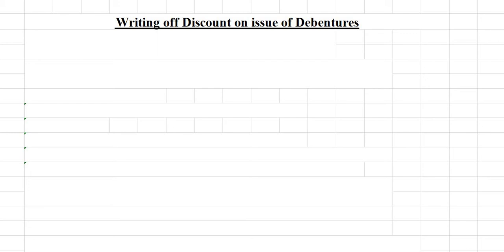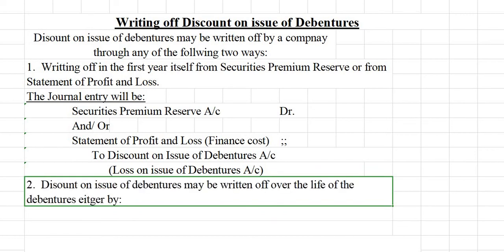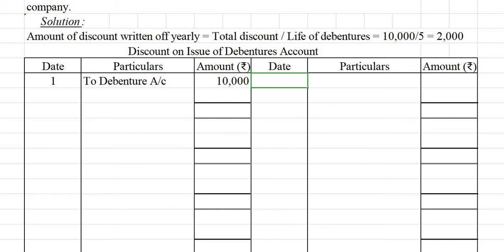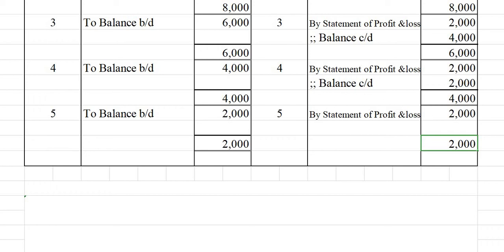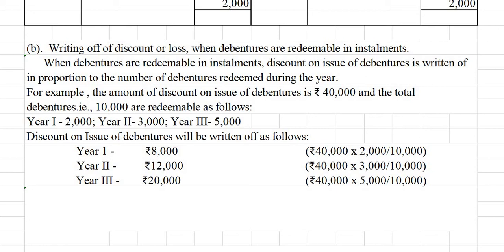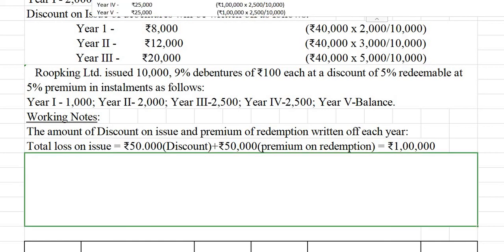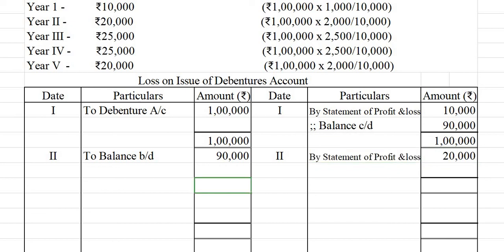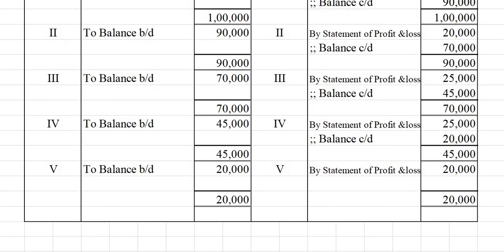Writing off the discount on issue of debentures- concept & solved problems for class XII Accountancy